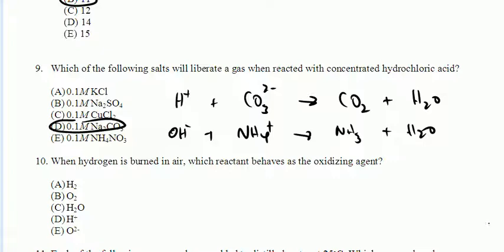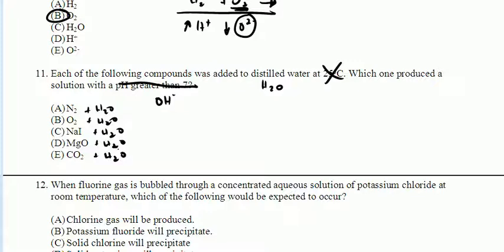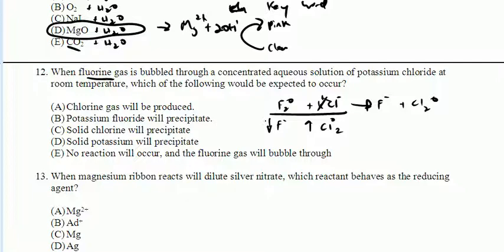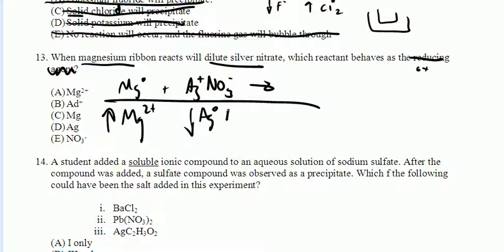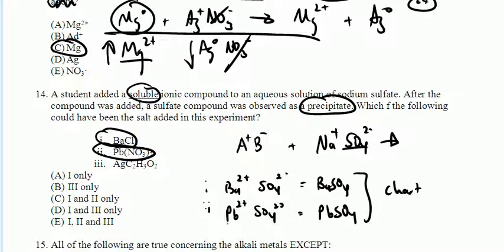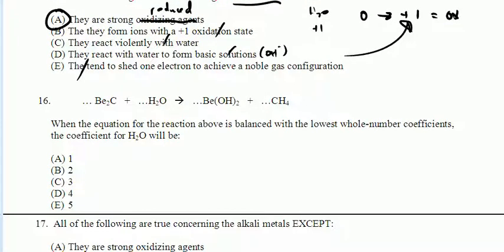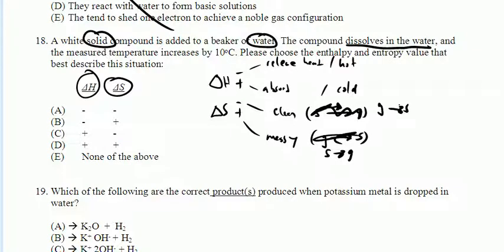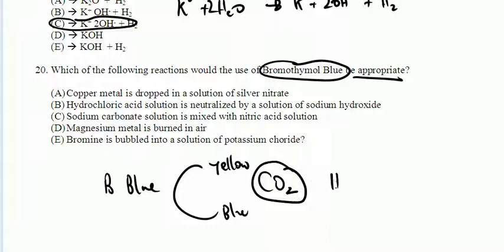Unit 1 Practice Test Part II